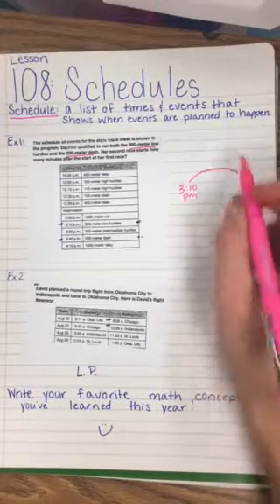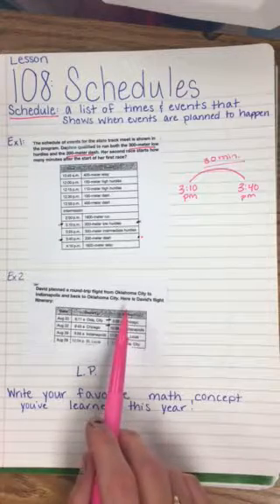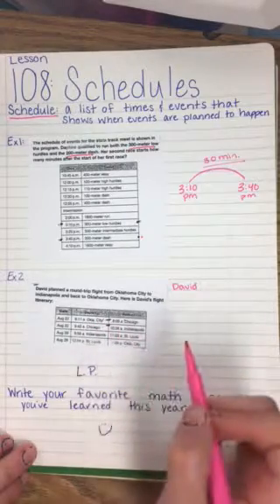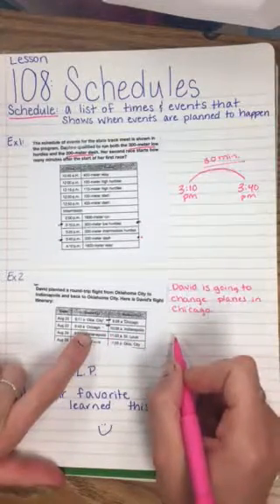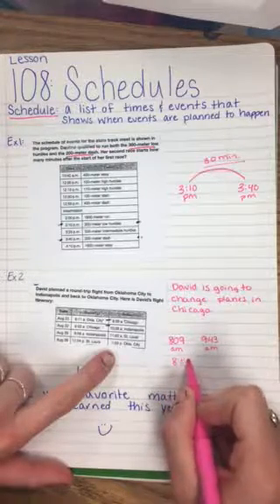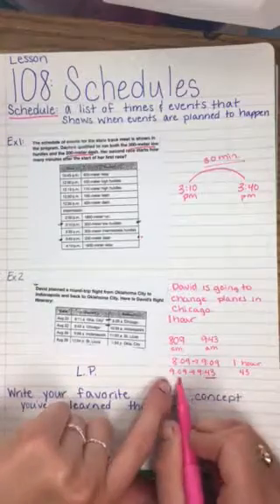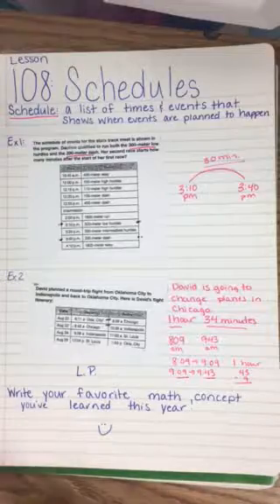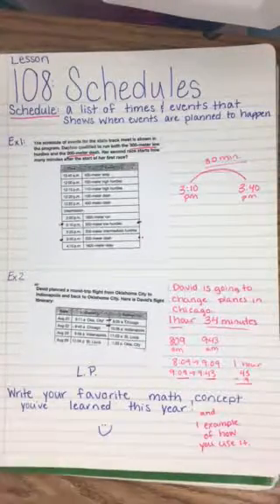Saxon math lesson 108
Schedules